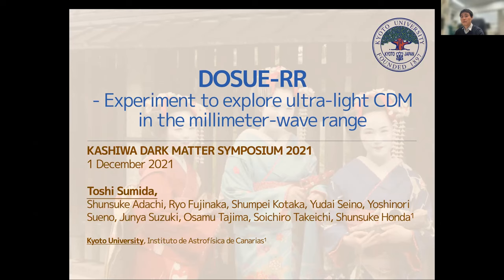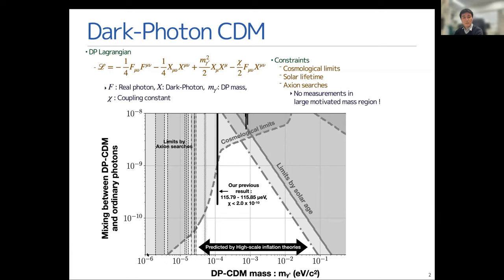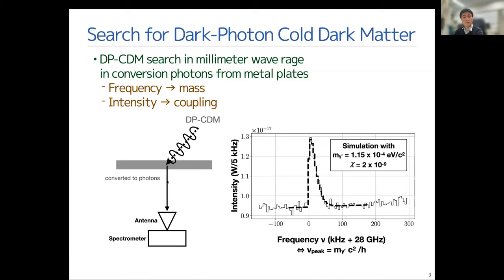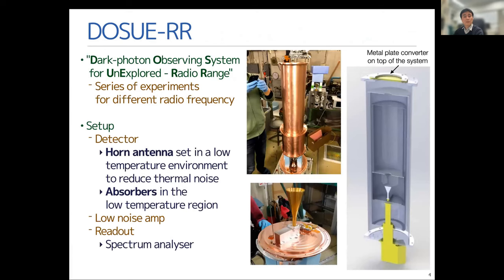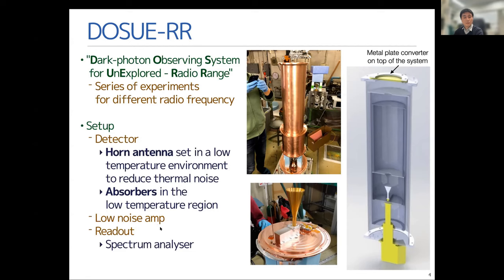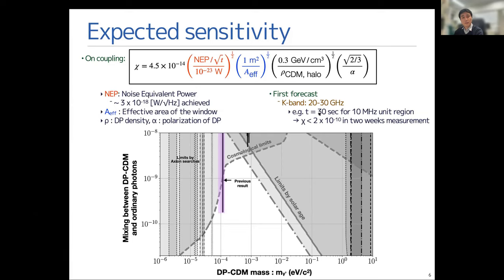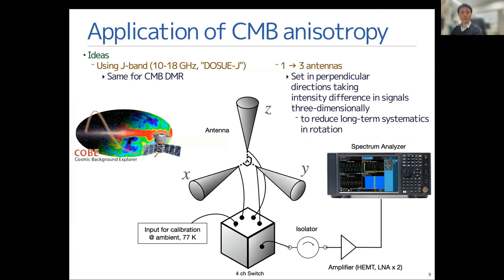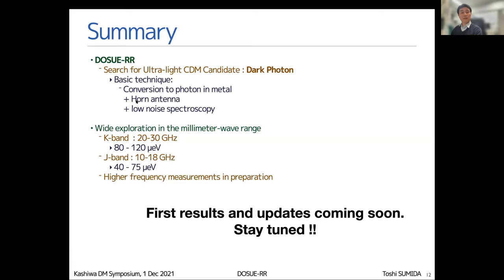Toshi Sumida: DOSUE-RR-experiment to explore ultra-light CDM in the millimeter-wave...(Kashiwa 2021)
DOSUE-RR - experiment to explore ultra-light CDM in the millimeter-wave range

Dark photon is one of the CDM candidates. It is predicted that the dark photons are converted to the standard model photons at the surface of the metal plate. DOSUE-RR (Dark-photon Observing System for Un-Explored Radio-Range) is a set of experiments to search for the conversion photon in millimeter-wave range. The target mass region ranges from 10^-4 to 10^-3 eV, with different techniques optimized for corresponding frequencies. In this talk we first report the current status on the ongoing measurement in 16 - 26 GHz(K-band). The power of the conversion photons is expected to be low (smaller than 10^-19 W/cm^2). Thus, it is important to reduce thermal radiation as major noise in this experiment. We present the experimental apparatus in cryogenic conditions (~4 K) and expected sensitivity with optimizations. Then we introduce another experiment with the methods used to measure the CMB anisotropy in 10-18 GHz(J-band). This range will be searched with three antennas in order to be sensitive to the polarization and velocity distribution in the Milky Way Galaxy. Finally future prospects for a measurement in higher mass (frequency) regions are presented.